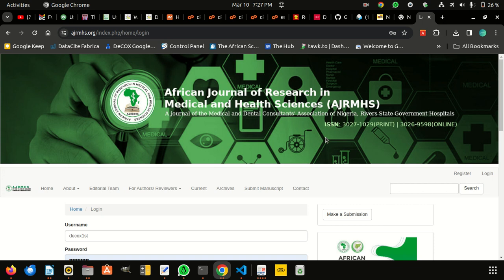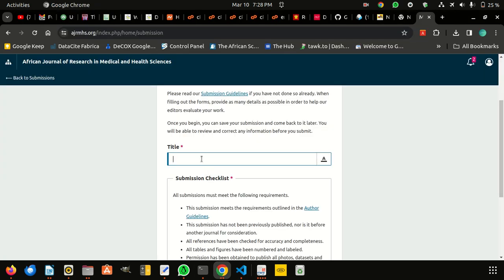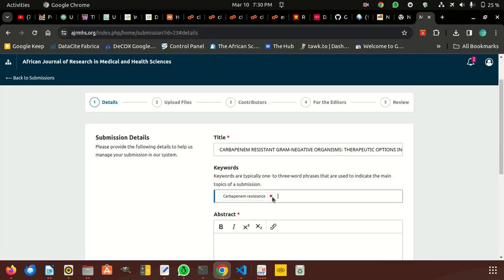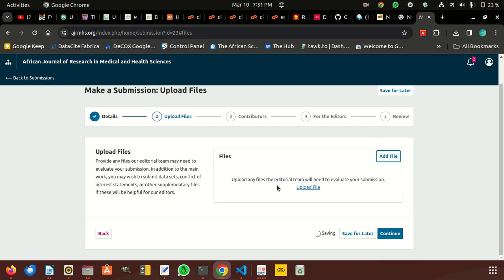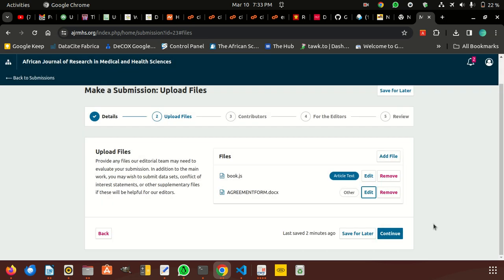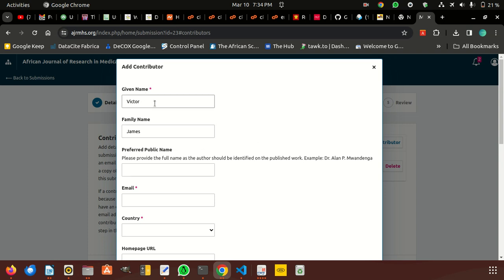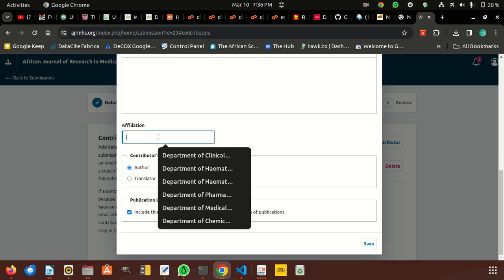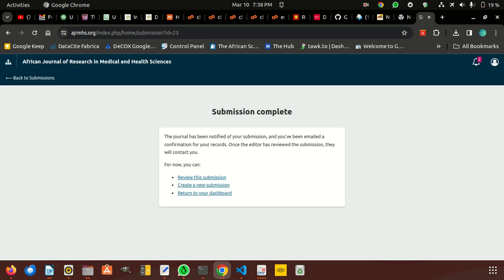How to submit a manuscript in OJS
for our services to Journals.
We are Direct Members on DataCite and have been empowered to issue DOI to any published content. We look forward to partnering with you to steer your Journal to an enviable height of success.